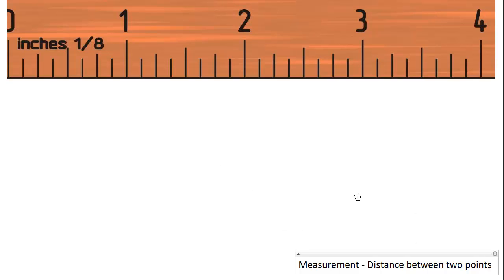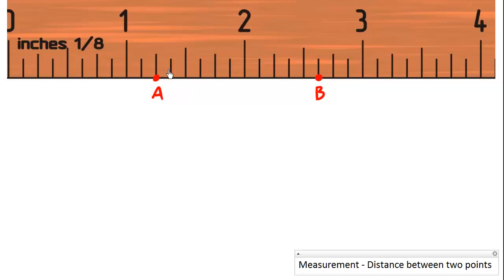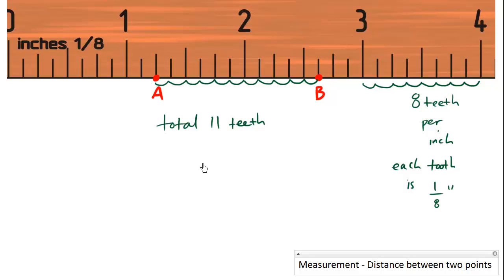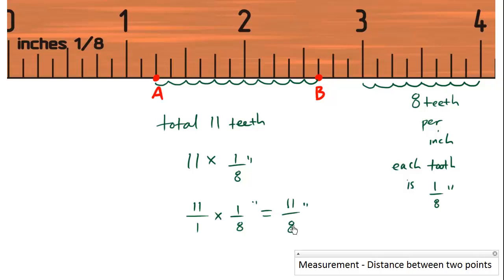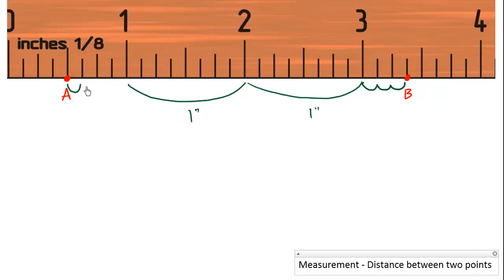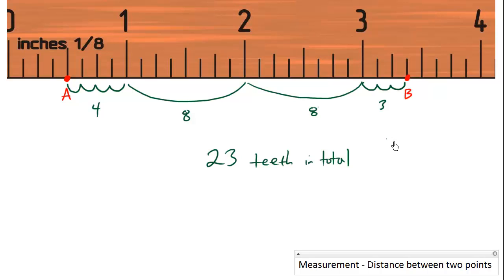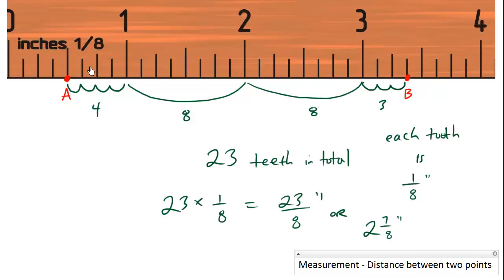BC Math 10 - Measurement: Distance between two points (1/8th inch ruler)